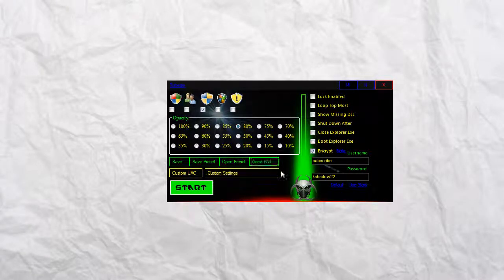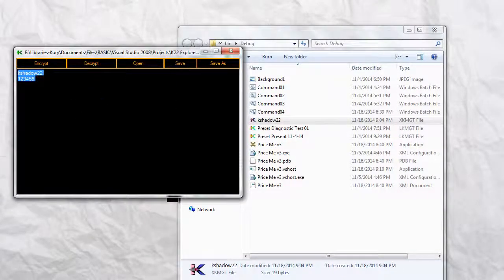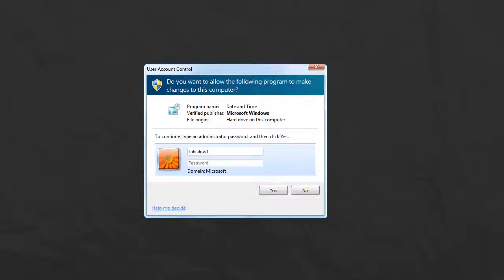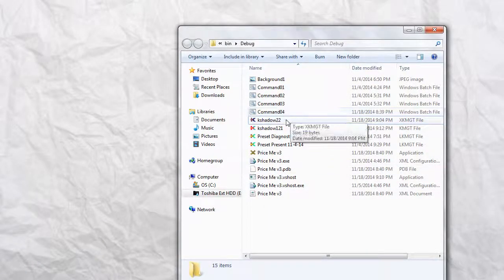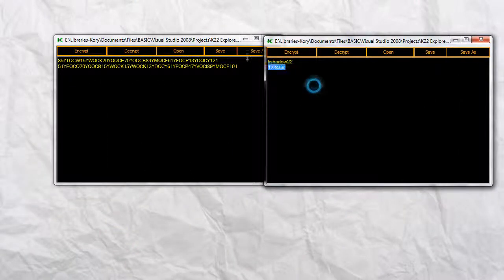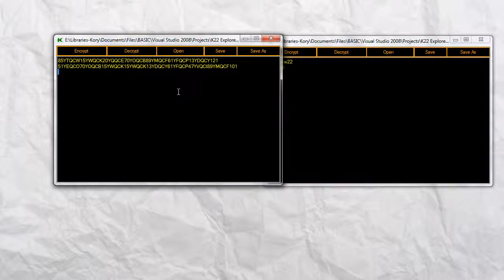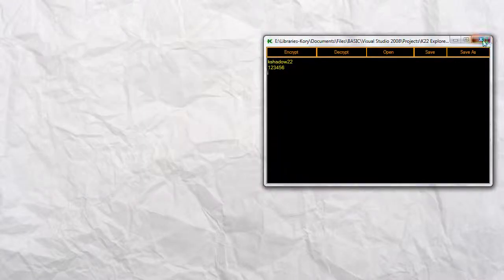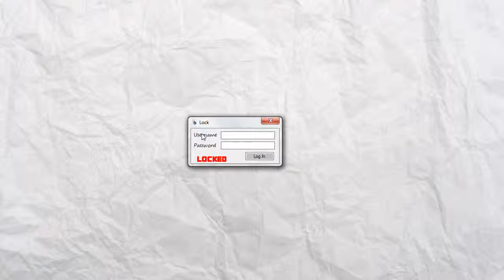Price Me v3 Tut 6 Encrypt